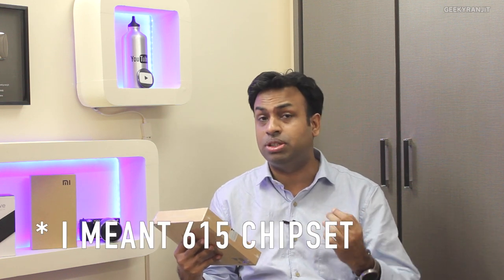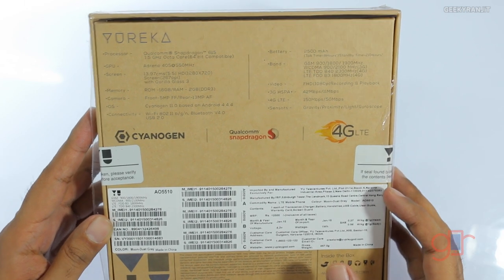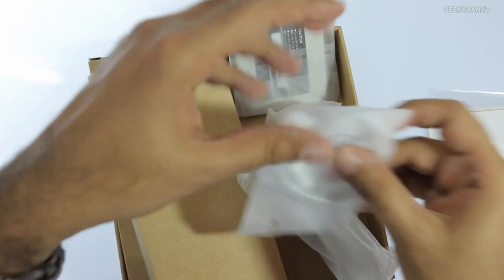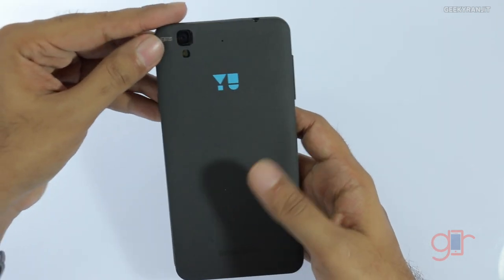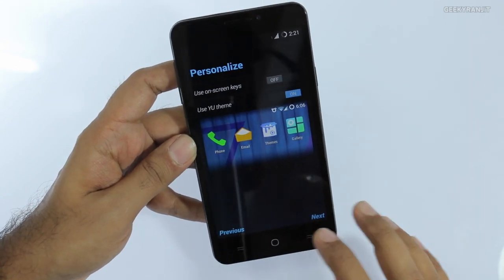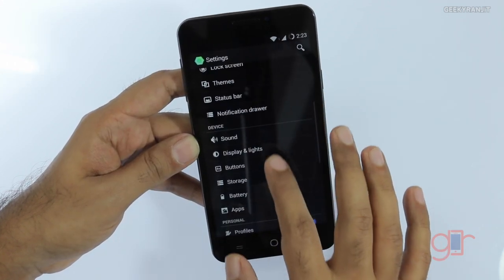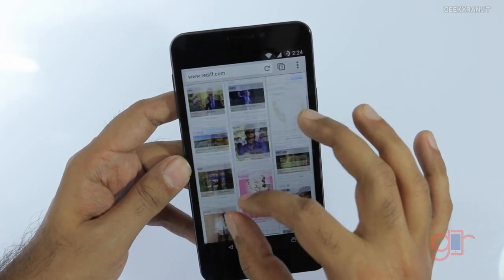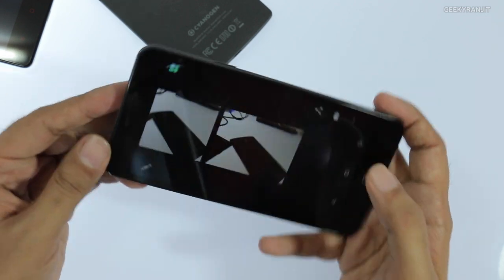Yu Yureka Budget Phablet Unboxing & Hands on Overview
Yu Yureka is a budget android smartphone powered by a Snapdragon 615 chipset having a Octa Core processor it also has 2 GB RAM, 16 GB internal storage a 13MP rear facing / 5MP front facing camera and is powered by Cynogenmod and I do the Unboxing & give you hands on first impressions with the Yu Yureka